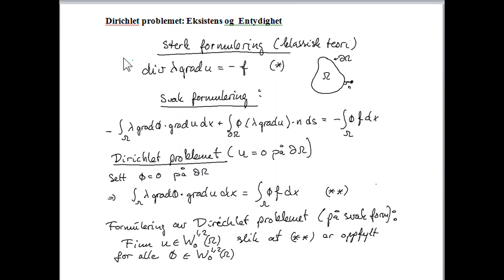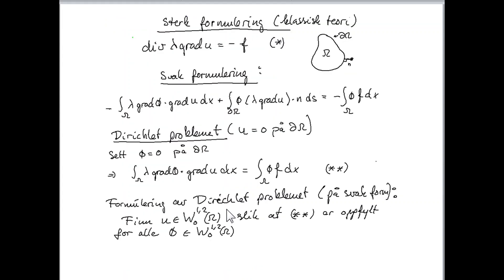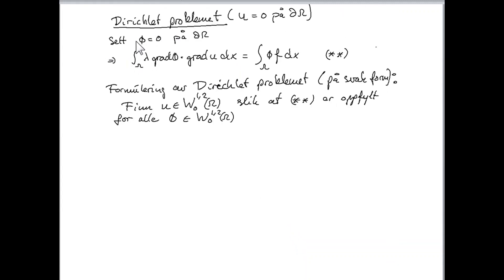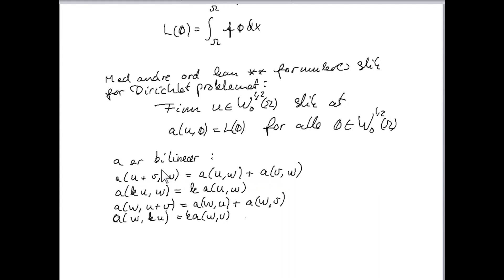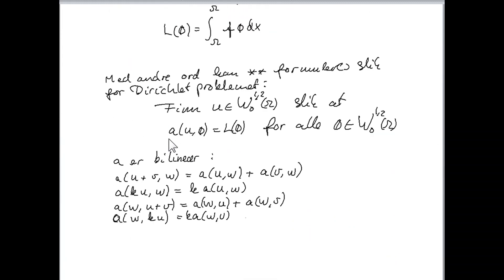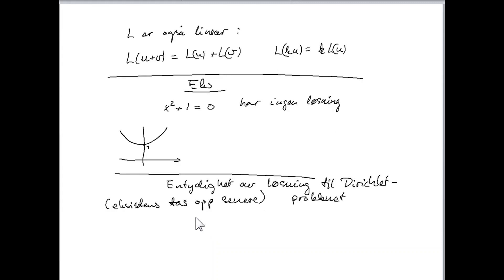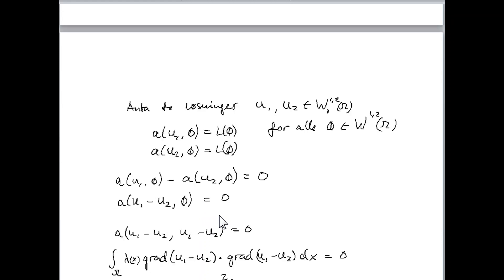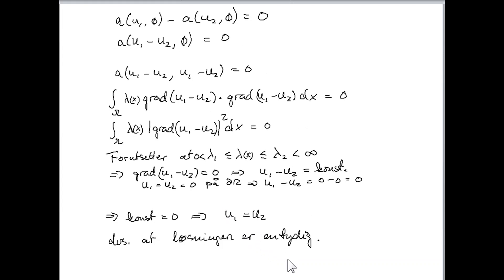Dirichlet problem Existence and uniqueness (updated)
modernpde06 engTrim.mp4